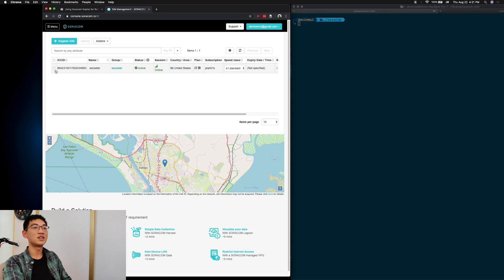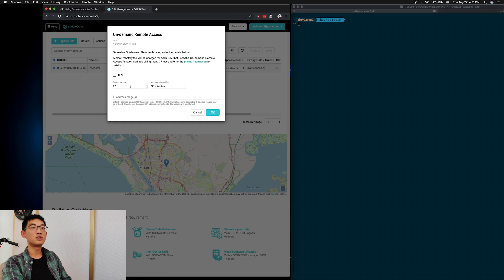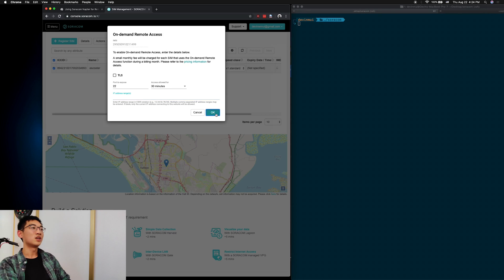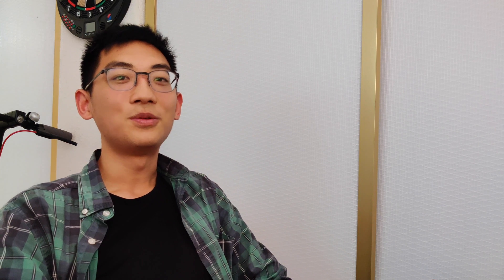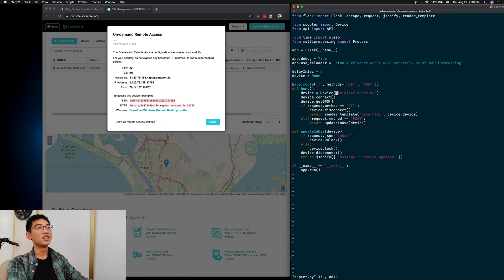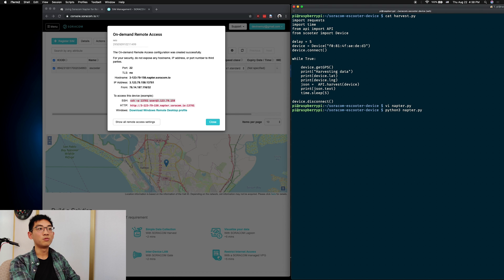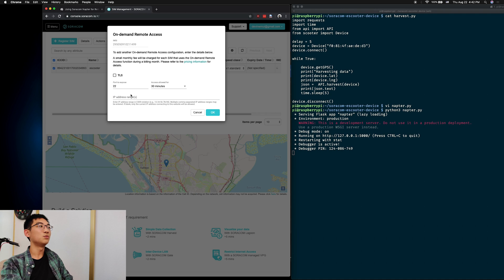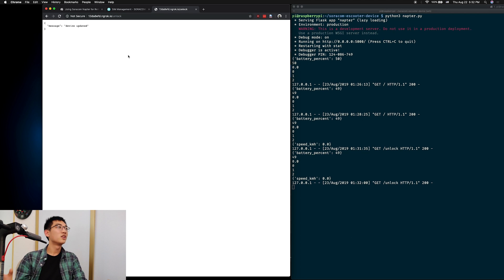How to Control your IoT eScooter Fleet from Anywhere in the World with SORACOM Napter (Pt 3)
In the previous article, we were able to get our IoT eScooter sending data to the SORACOM cloud within just a few minutes. After we collect our data, we will need a way to remotely control and manage our eScooter based on the information we collected.

To do that, we need a tool to access and manage our IoT devices. It also needs to be secure despite a remote connection, so that it will be difficult for malicious hackers to tamper with the electric scooter but also allow us to send commands to it regardless of location. Once again, Soracom’s diverse range of services has one suited for our purpose: SORACOM Napter. This service lets us expose a TCP port for a limited time through the SORACOM Air SIM card, which we’ll use to control the connected Raspberry Pi.

In this article, we’ll walk you through how we set up Napter on the Raspberry Pi, and how we used it to remotely manage the electric scooter.

GPS module